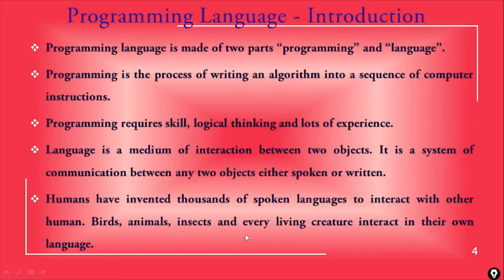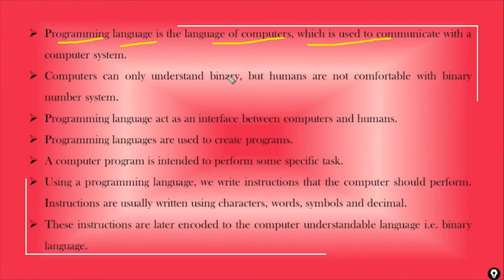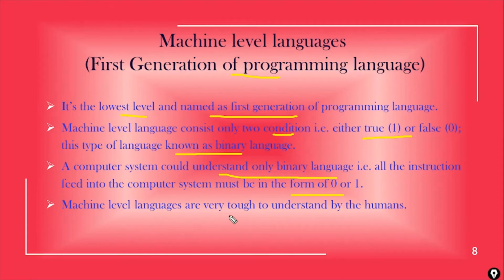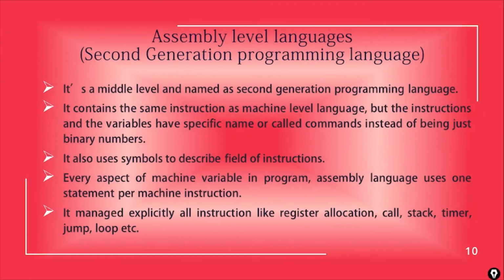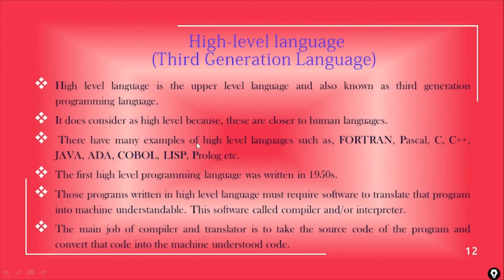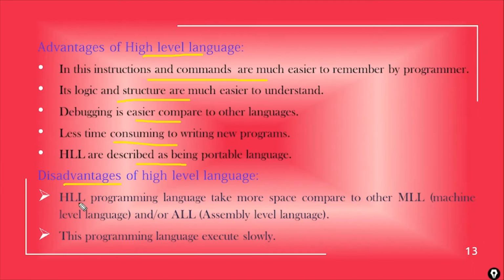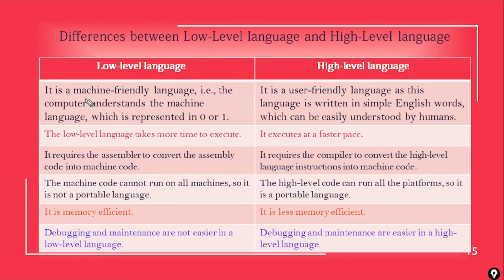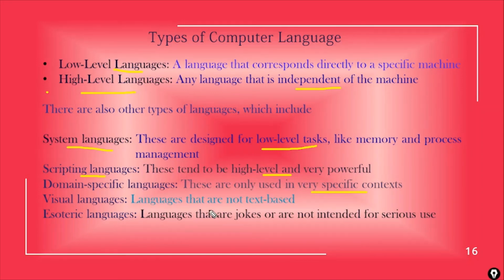Programming Languages Introduction - Classification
My Channel Provides Videos On Computer Science/Computer Applications For UG, PG, and B.Tech students. To learn every Concept in Very Easy Way By Prathibha...
If you are Searching For C,C++ ,OS,E-Commerce, DBMS, HTML, Computer Fundamentals, JAVA, SQL, PHP, Python, Software Engineering etc..

laylist? list=PLxu_4rEhRWht3Ye_sEN93FF8kli2Xjnmy